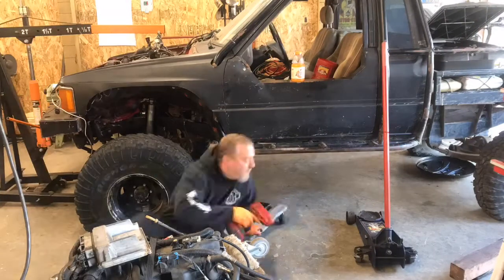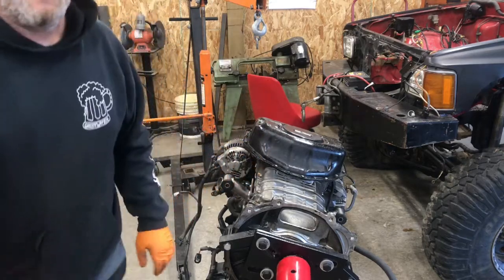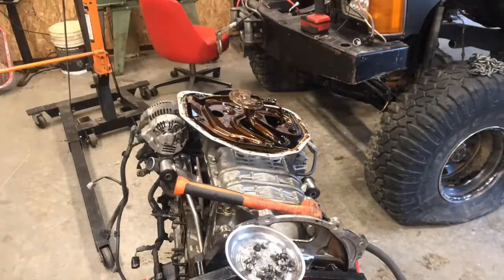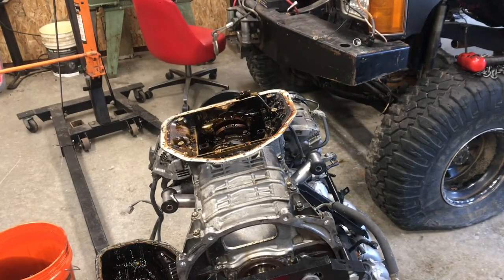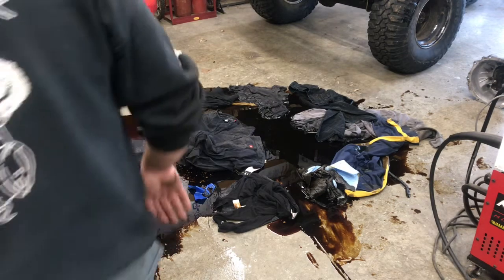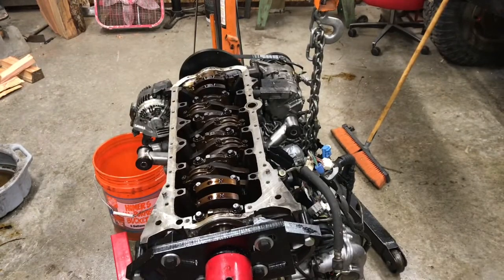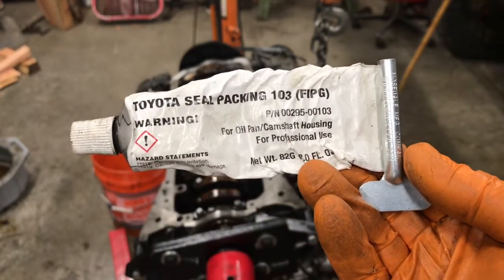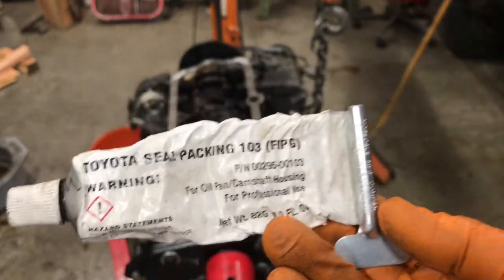2JZ Toyota 4x4 pt 21